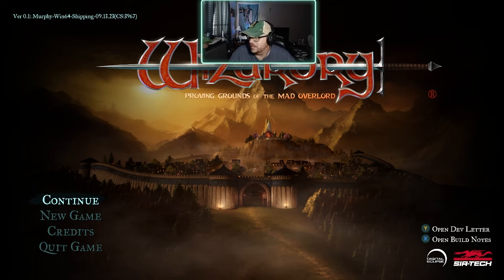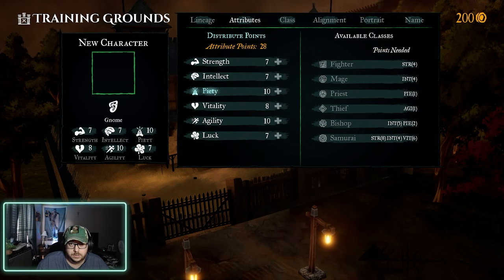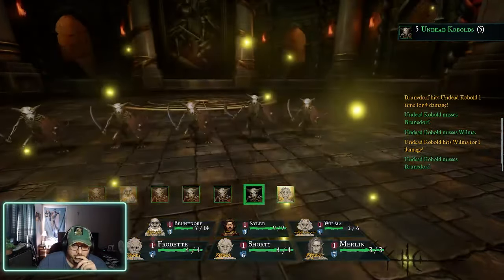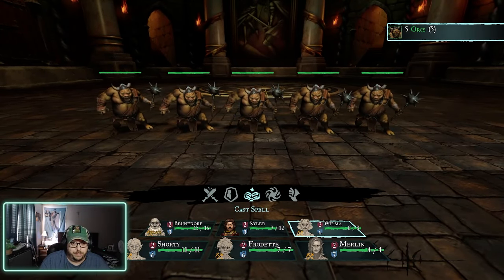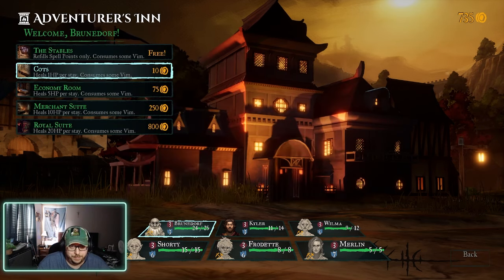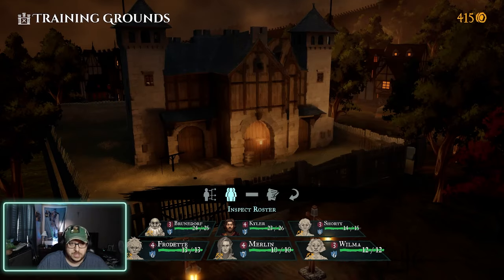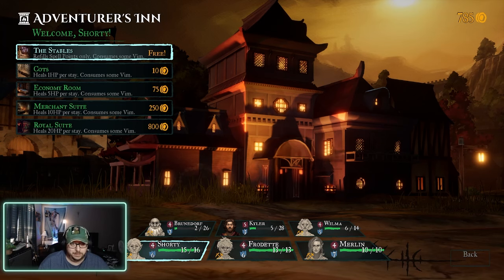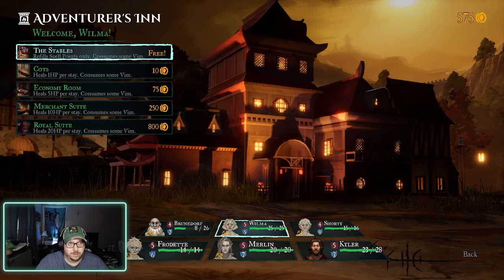Let's Play LIVE - Wizardry: Proving Grounds of the Mad Overlord (2023 Remake) - Part 1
Pre-recorded Live playthrough of the new Wizardry remake.